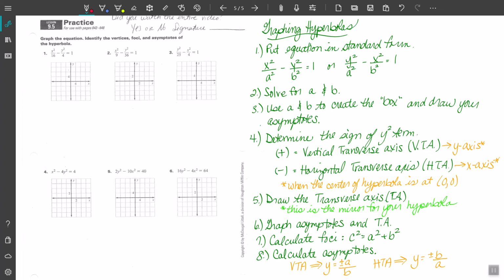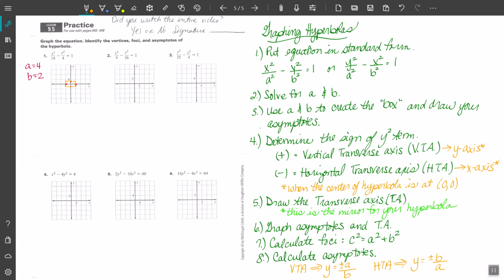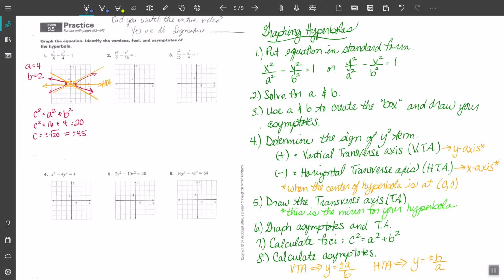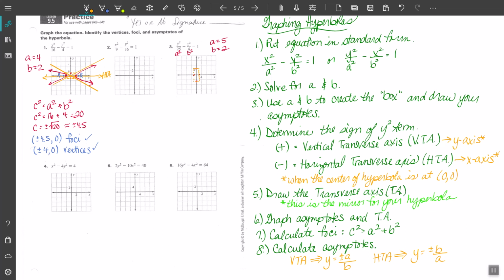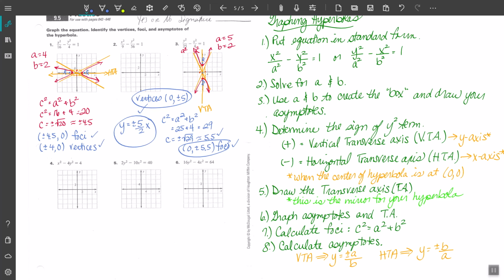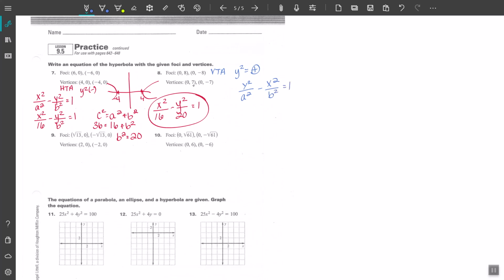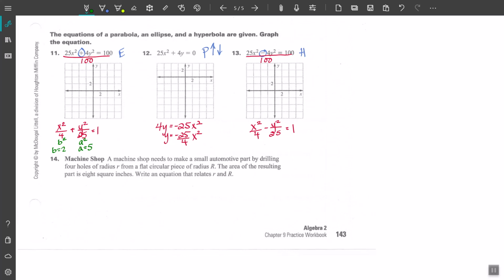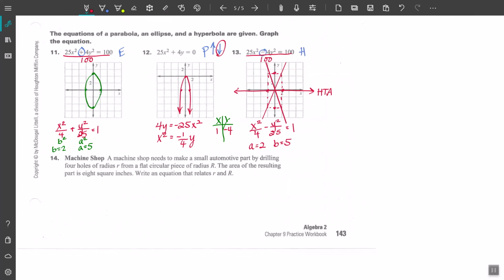Lesson 9.5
Algebra 2